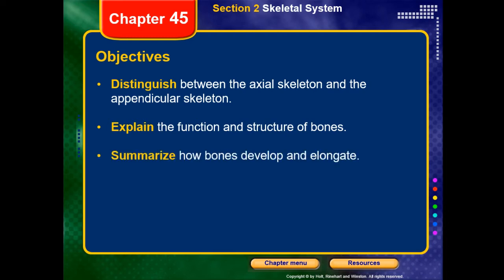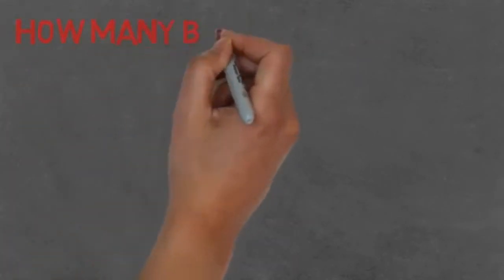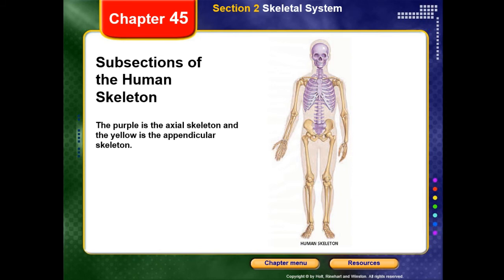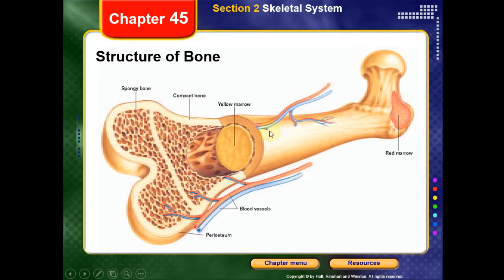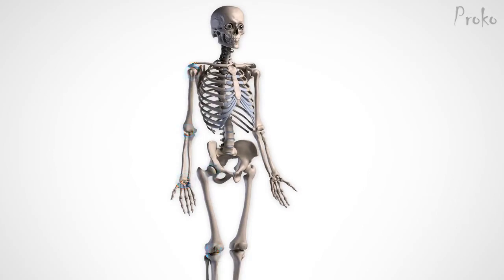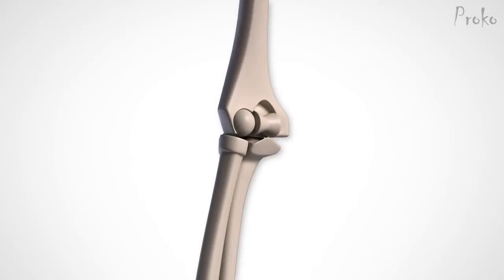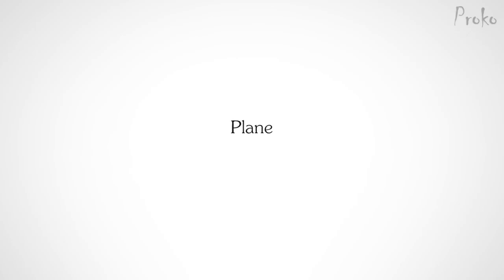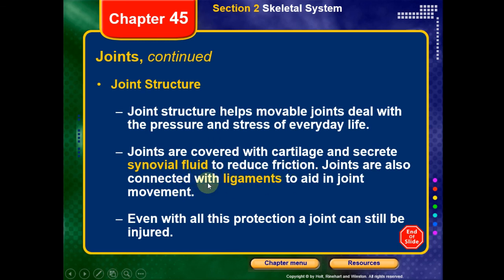45-2: The Skeletal System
45-2: The Skeletal System